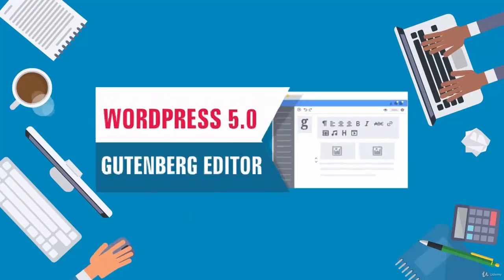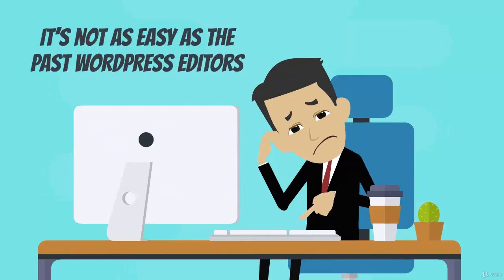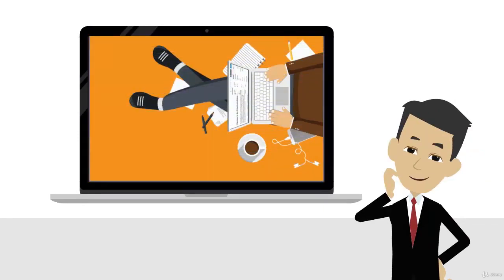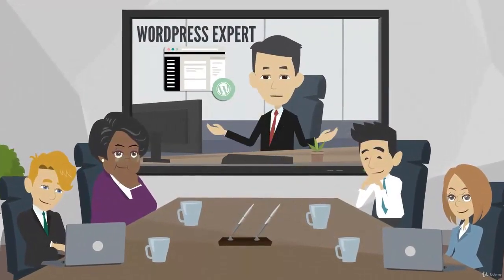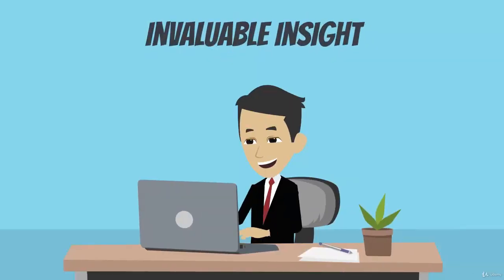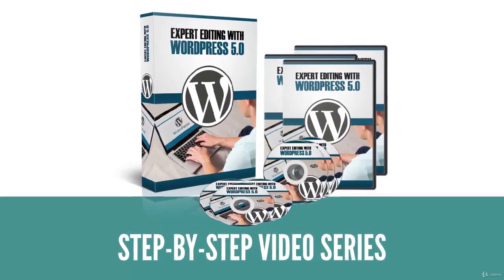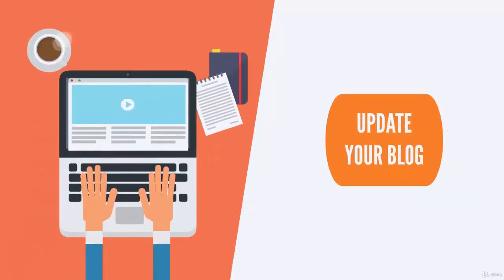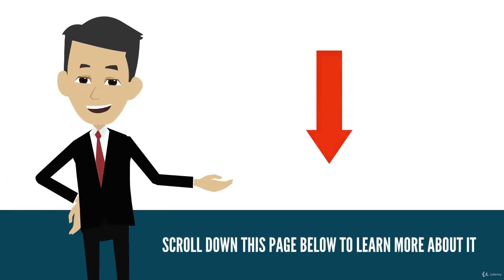2020 Wordpress 5.0 Gutenberg With A Twist - learn WordPress Gutenberg Editor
2020 Wordpress 5.0 Gutenberg With A Twist - learn WordPress Gutenberg Editor
What you'll learnUnderstanding the new Gutenburg Editor in Wordpress 5.0 - Basics
It’s always a good idea to immediately update to the latest version of WordPress.Running an old version of WordPress opens you up to all kinds of security issues. Plus, WordPress 5.0 has a whole lot of new features.Some of those features may seem very strange to even long-term WordPress users.
Gutenberg Can Be ConfusingHave you seen the new Gutenberg editor?If so, then you probably felt like pulling out your hair. It’s not as easy as the past WordPress editors.It can seem overly confusing at first glance. Somehow, they’ve managed to simplify things the best way they could.It’s kind of hard to believe anyone would make something more simple, but yet more confusing at the same time.Somehow the good folks over at WordPress were able to do this. It was a feat that had to take many different geniuses to pull off.There Are Other Hidden Wonders As WellHow do you select the category? Have you tried to figure that one out?If so, then you already know how the simplest things cause the most significant amounts of confusion.You may have spent countless hours trying to figure out something as simple as how to select what category you want your post to be in.Don’t worry; everyone has been here.
All The Little Changes Are Actually ImprovementsYou don’t realize it now. But, the changes really are improvements.The reason you don’t see it as such is that of how difficult the new interface at first appears.You need to know that it’s not so difficult at all. In fact, you’ll be amazed by how much easier WordPress is to use now.That might seem like a far-fetched idea to some, but you really will see this new version as more straightforward to use.It’s definitely an upgrade, and this is the direction WordPress is going.There is no looking back, and it’s best that you learn how to make the most of it now.Introducing…
2019 Wordpress 5.0 Gutenberg With A Twist
Enhance Your Blogging ExperienceThere’s nothing like this video series.Watch as I show you the how you can easily use the new wordpress editor to make posts like pros.In this video training I reveal all my best tips to you on what I do and what are the tools I use to get it done fast.There will be no guesswork.All you need is just a short hour of your time to learn everything and you’d be ready to get started with it instantly.
Become A Wordpress 5.0 ExpertIt will be after you watch our videos. We’ve addressed all of your concerns in our videos.You’re learning from an actual WordPress expert who knows what they’re talking about.You’ll get a bird’s eye view of how they use WordPress. This will give you invaluable insight as to what you should do.Everything is broken down in a language that even beginners can understand. You’re not going to have any questions whatsoever after watching our videos.You’ll be able to update your blog and make the most out of this latest update.The risk of putting off upgrading to the new WordPress 5.0 is having your site hacked.Some hackers do nothing but search the internet for sites running older versions of WordPress.When they find an older version of WordPress, they hack it. Upgrading WordPress is a vital part of securing your site.Not upgrading because you don’t understand how to use the latest version of WordPress can be a costly mistake.Don’t make that mistake. Instead, watch and learn from our videos on how to make the most out of this fantastic new blogging experience.Sign up for this training today and make your future as bright as it possibly can be.
Over the years, this service gained extreme popularity among the general public as well as business entrepreneurs.With the latest update of the platform, there are so many new features to be learned inside.
This is a very detailed 20 step-by-step video series titled 'Expert Editing With Wordpress 5.0'.
These over-the-shoulder videos will help you and your clients to understand how to best use this platform to organize and grow their business.
It's a very practical course that even a complete beginner can follow and get results with it. No fluff theory - only actionable steps to succeed.
this is the best WordPress Gutenberg Editor course. you can download and watch for free after enroll.